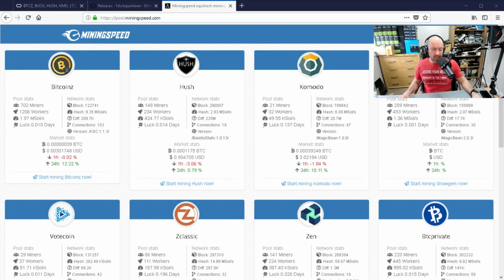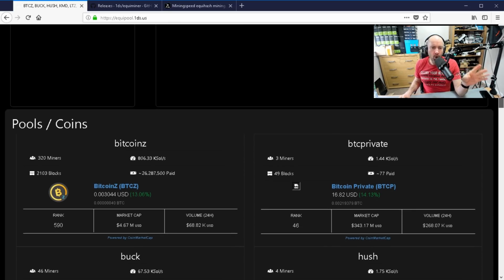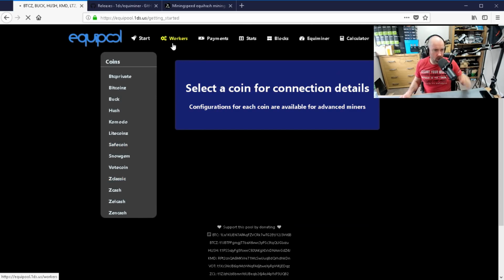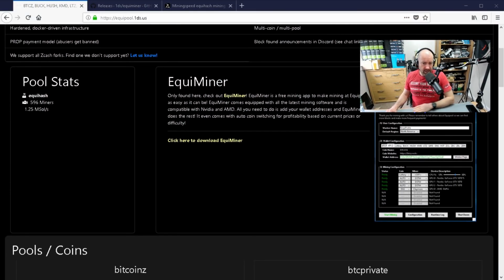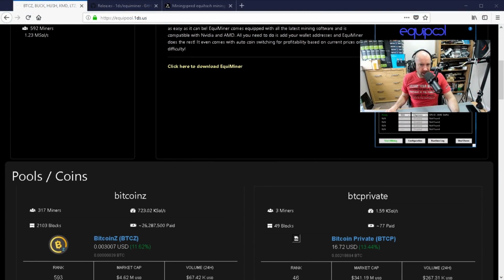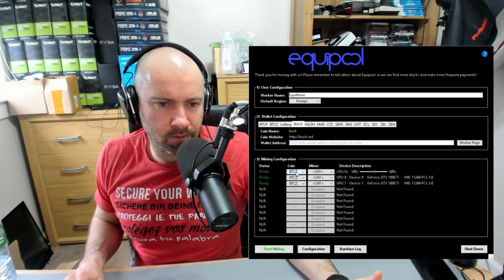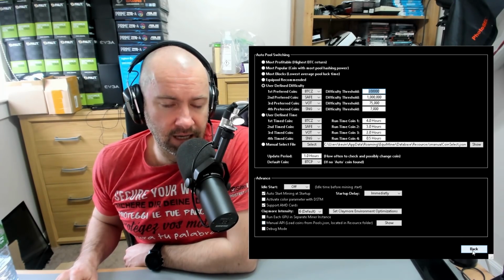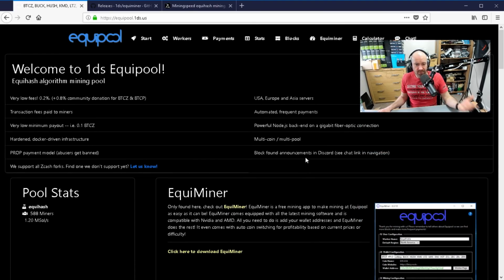Equipool - A Great Equihash Mining Pool with Its Own Miner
Equipool is a popular equihash mining pool that has a great reputation for support and uptime. They list every ZCash fork and provide their own unique customised miner that makes mining a breeze.

Kevin